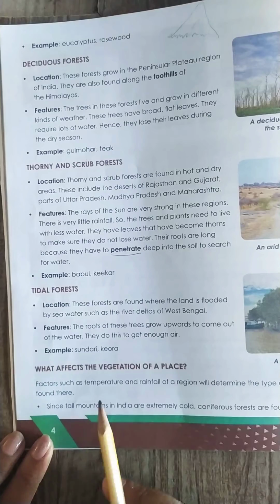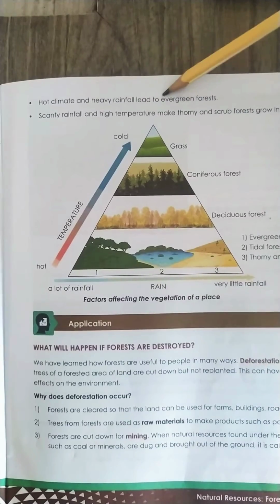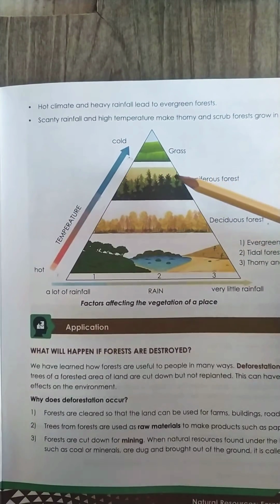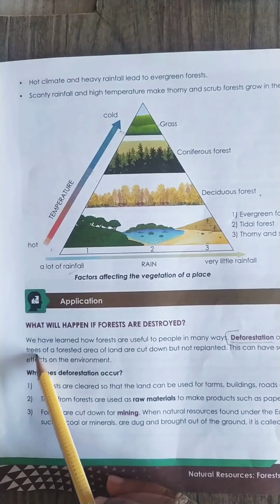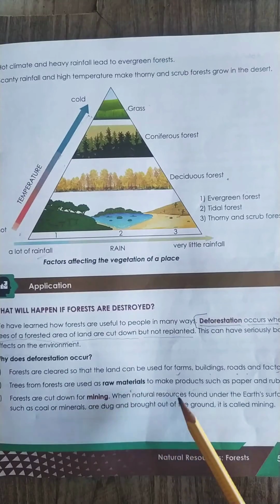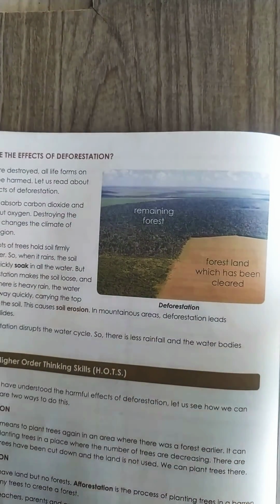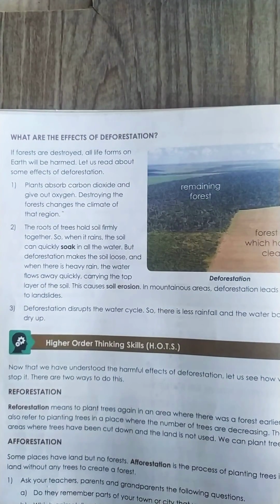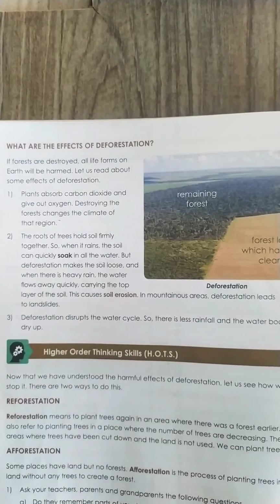Grade 4 EVS2: Natural Resources: Forest